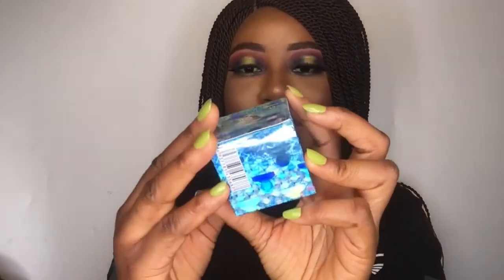AMOS WHITE 7DAYS WHITENING ANTI SPOT DAY CREAM REVIEW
Hello Dee Fam, today's video is on Amos white day cream enjoy!